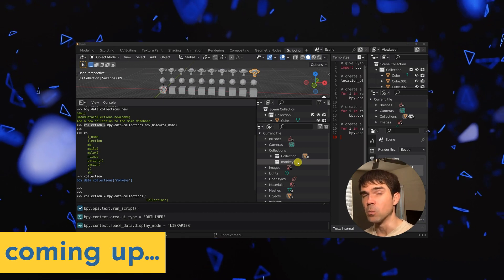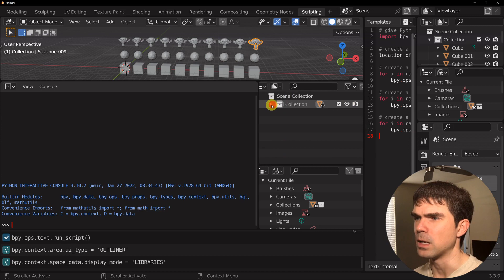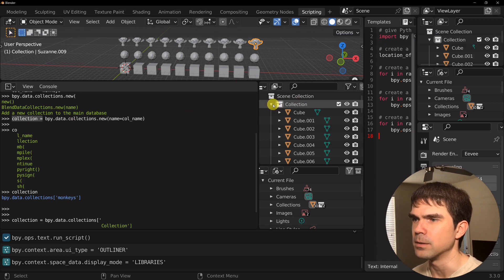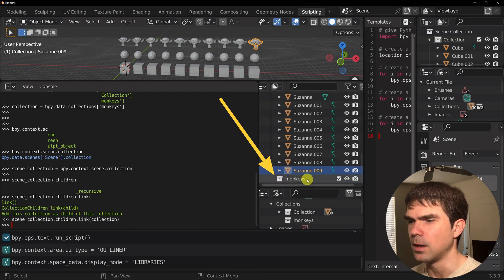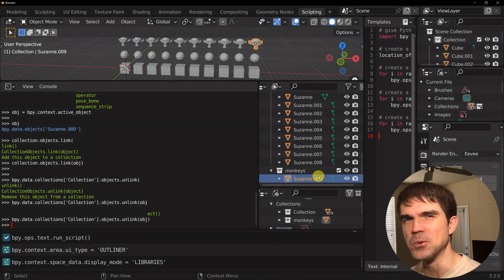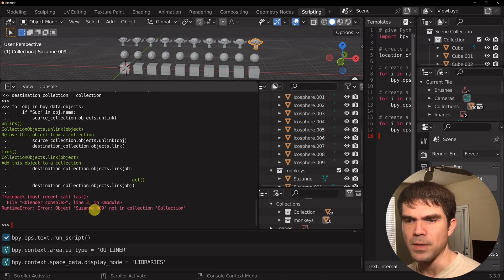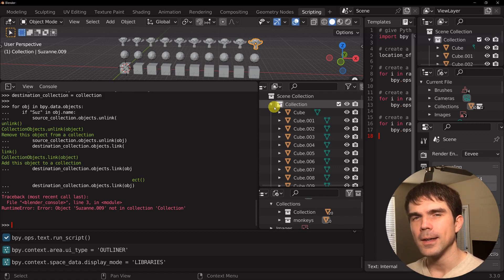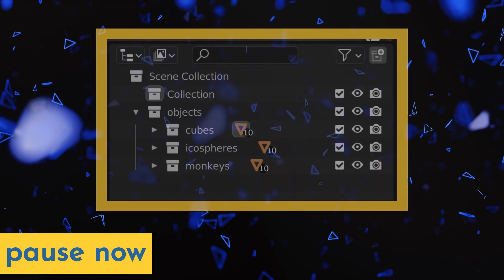How to add objects to collections with Python in Blender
Want help automating Blender with Python?

In this video we will go over how to work with collections using Python in Blender.
We will look at creating collections, adding objects to collections, moving objects between collections, and nesting collections in other collections.

00:00 - Intro
00:46 - Setup Workspace
02:07 - Create a collection
05:48 - Move an object into the collection
08:00 - Moving object into a collection in bulk
11:51 - Exercise #1
14:00 - Exercise #2
09:57 - Outro